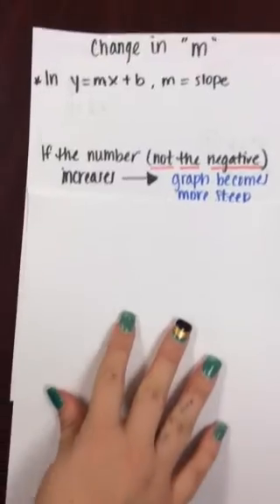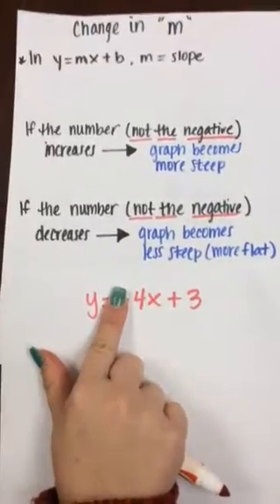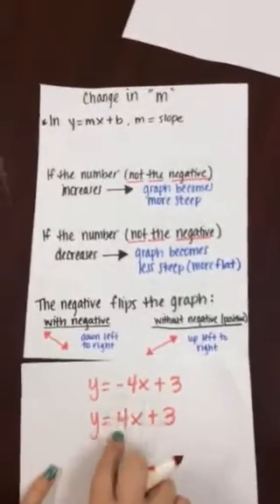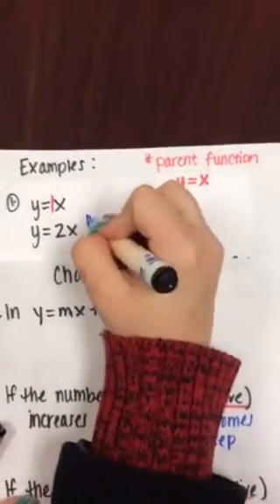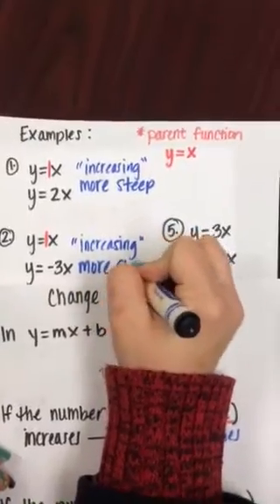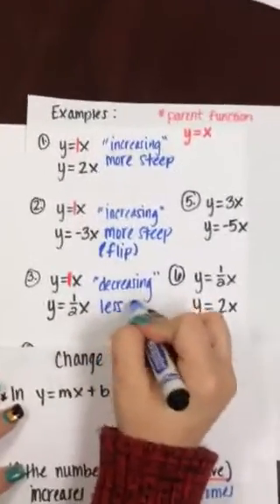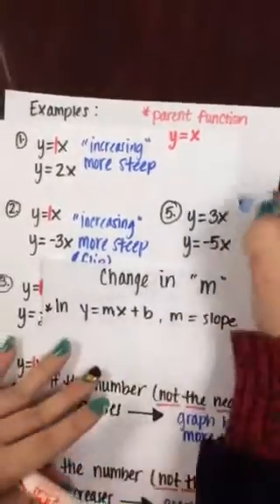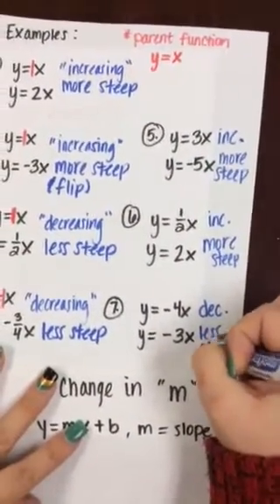12/5 change in m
Take notes to teach your partner